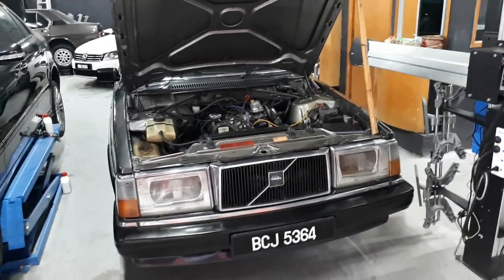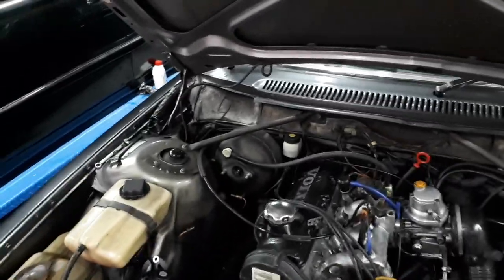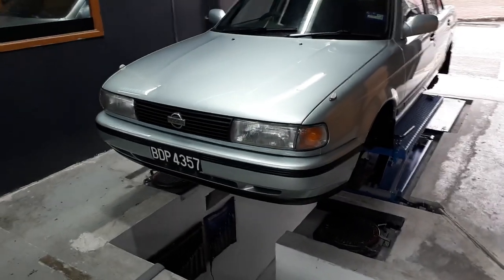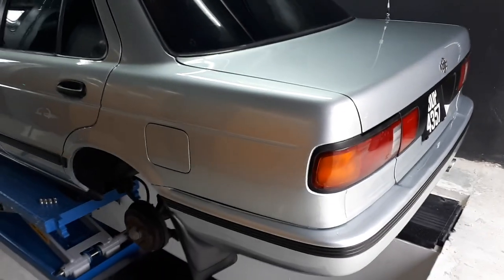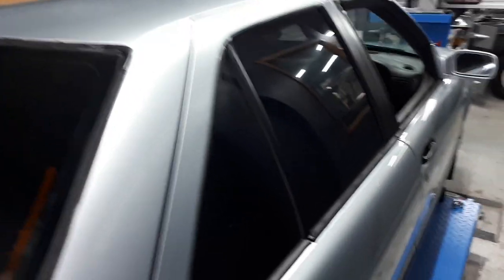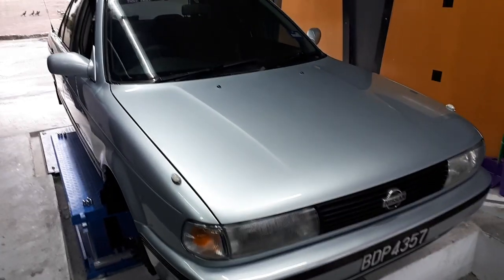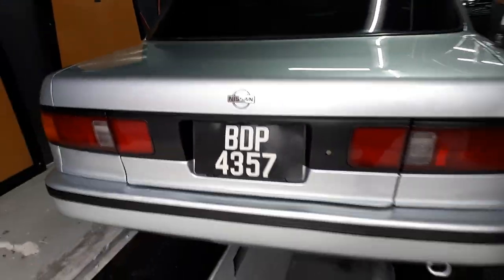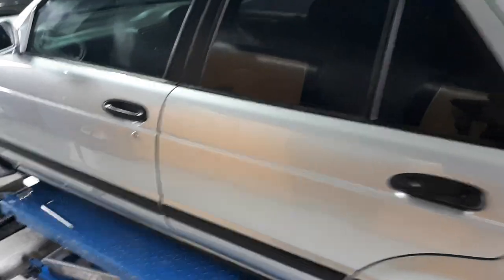UCR: UPDATE - 1992 Nissan Sentra "Genting Taxi" 1.6i (B13) PAINTWORK DONE!! (3min) | EvoMalaysia.com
AWW YEAHHHH. here she is folks!! Me 1992 Sentra B13 is back from Ah Kei in Ara Damansara (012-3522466) and she's looking absolutely gorgeous!! As usual, he's done a great job bringing this car back to 'life' in terms of outward appearances, I'm ecstatic!

Credit to his guys too, they were too afraid to put the stickers on, didn't wanna screw it up, so they asked me to get it done back at Remus's place! Haha! Looks like I'll be paying Motorsport Playground a visit soon :P